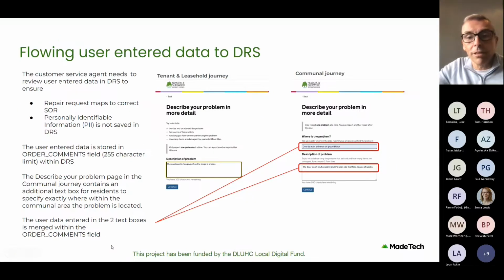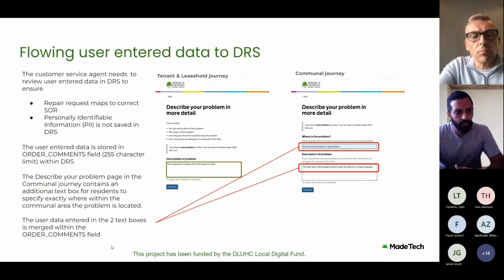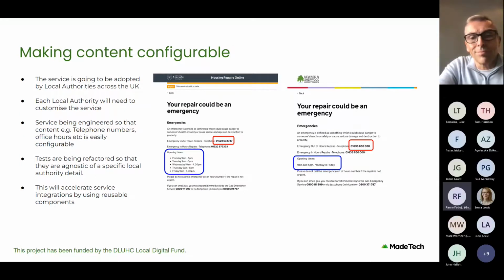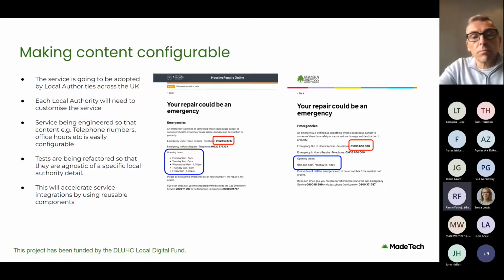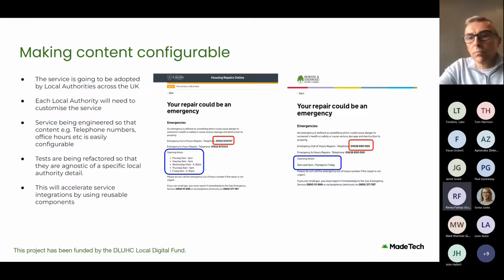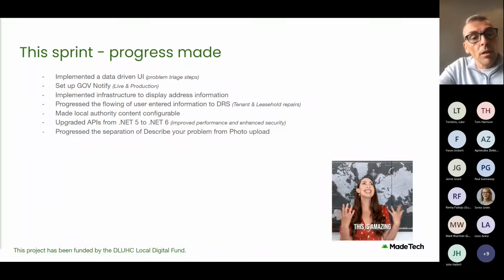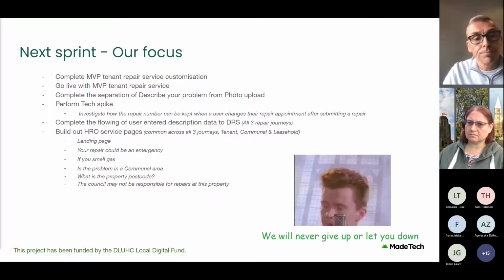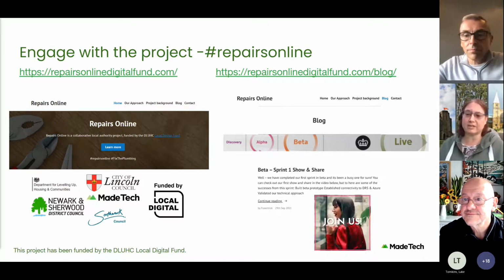Online repairs Show & Share Beta 2 Sprint 9 - 27/09/2022